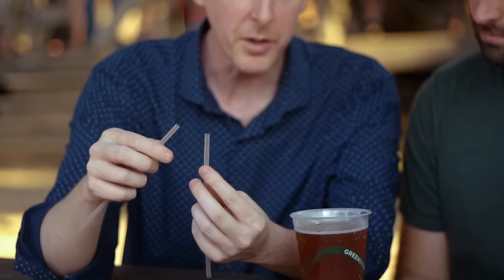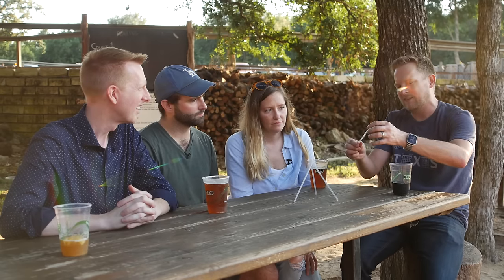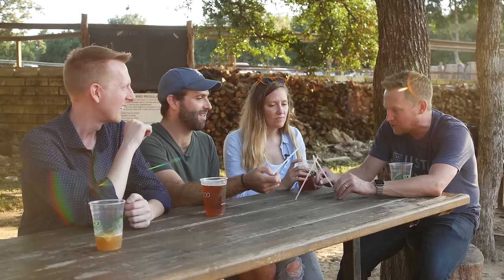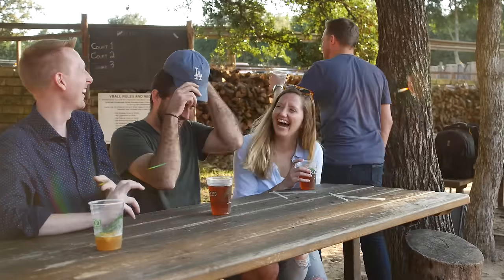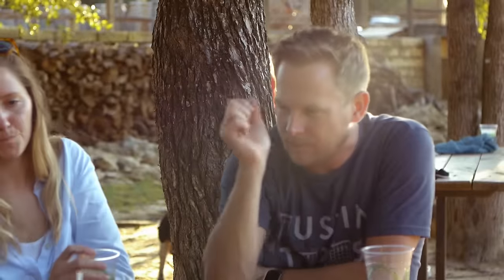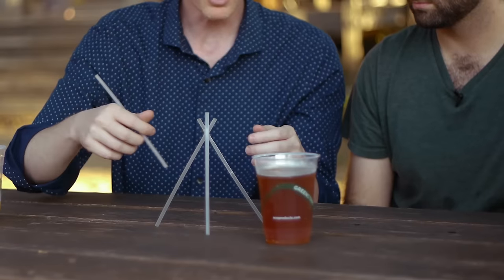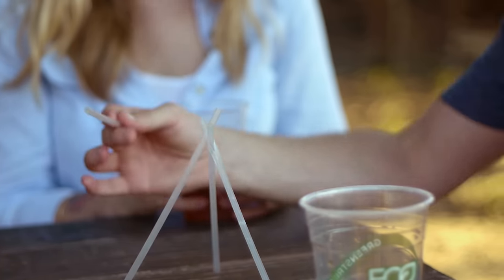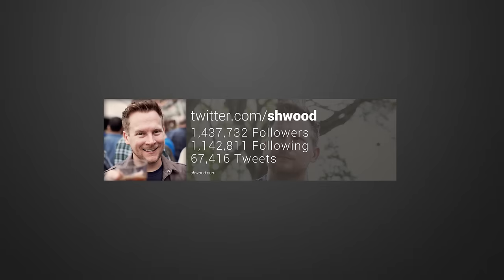Suspend Straw Structures Skyward!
Diamond Jim Tyler puts a nefarious twist on a classic bar bet.

This episode of Scam School was made by:
Brian Brushwood
Jon Tilton
Brandt Hughes
Bryce Castillo
Roberto Villegas

Shot on location at Moontower Saloon in Austin, TX